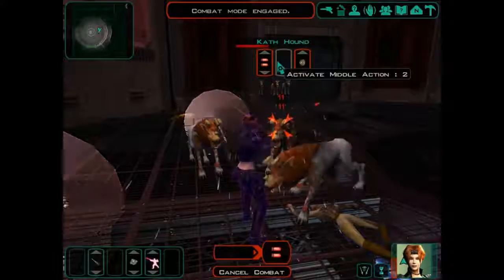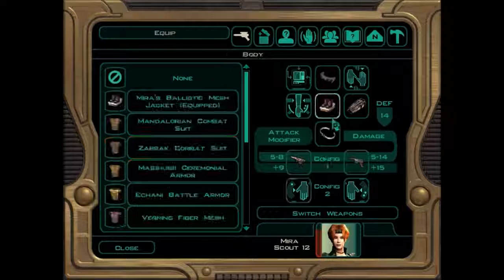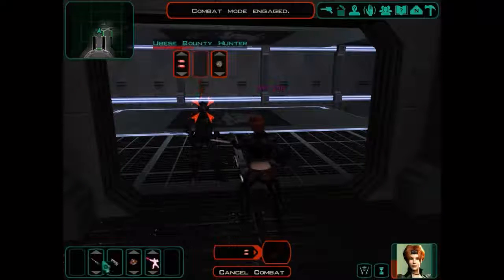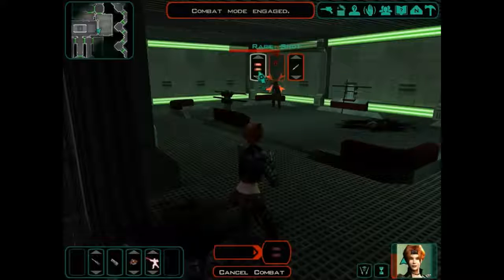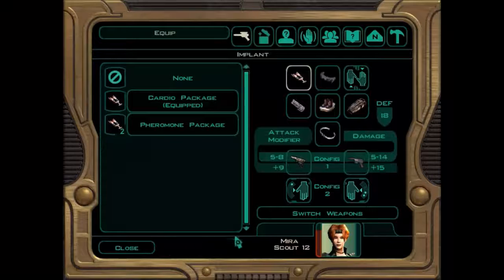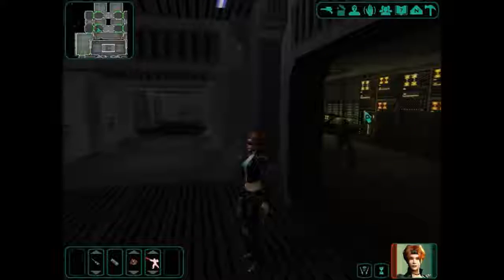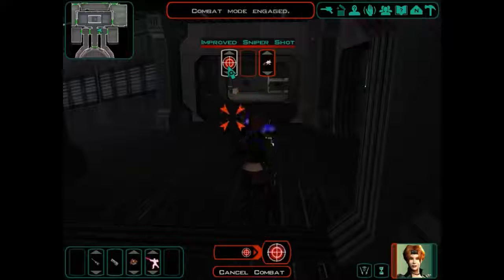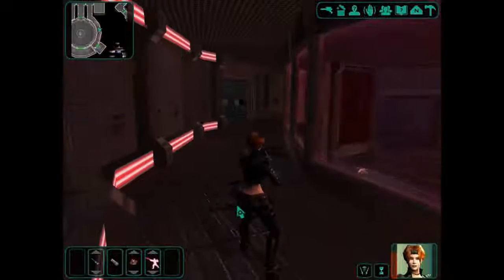Knights of the Old Republic 2 - Ubese Bounty Hunters [38]